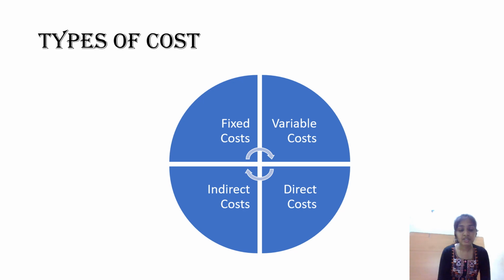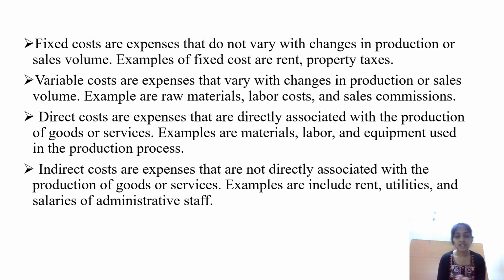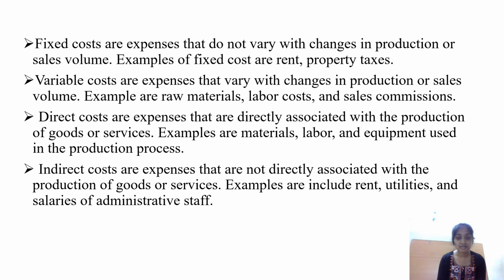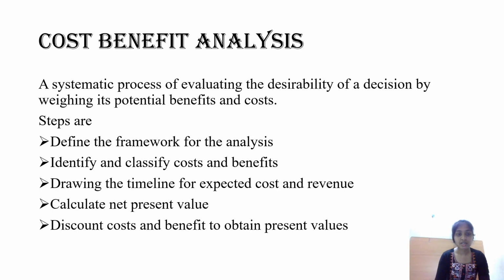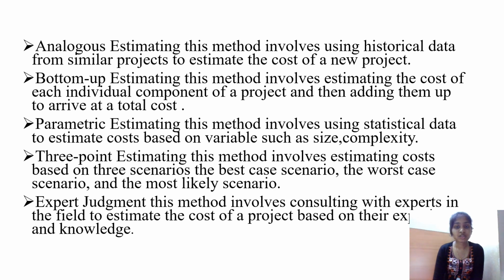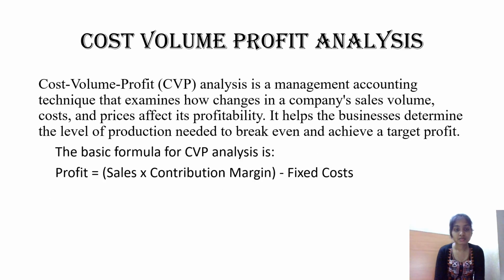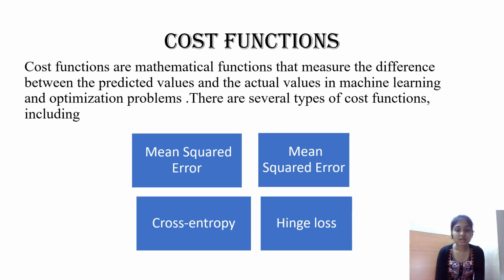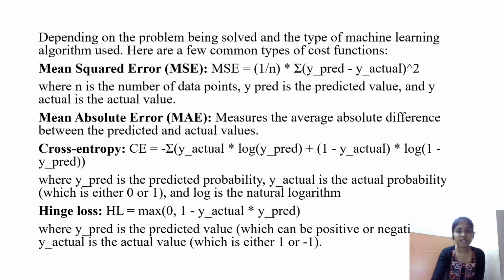Cost Analysis & Estimation